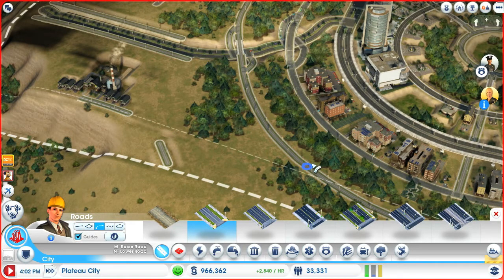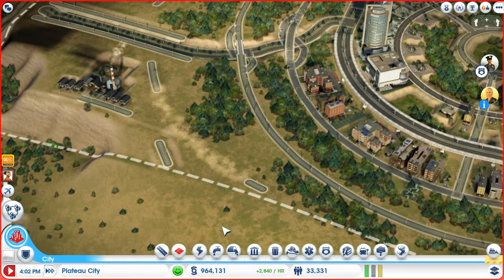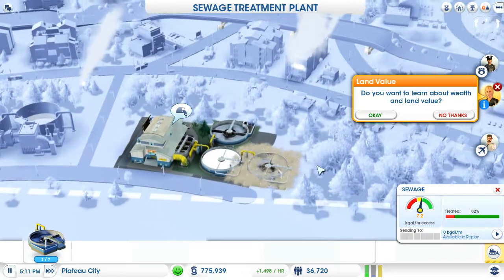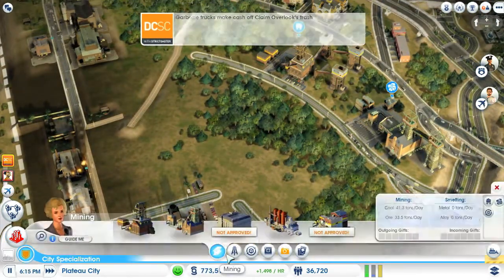SimCity : UDL with Auriga : S1 EP3 : airport construction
Hi an welcome to Plateau City. This city is my contribution to the community project "Urban Design Lodge" or UDL. This is a multiyplayer region for players arround the world, to create unique cities. There are also a couple of other youtubers hanging around in this region. So you are able to follow the development of this region from many different angles.

The airport construction is started, now we need to organize the recourses. Also the great works of the others made progress.

hashtagJoeLove
mfkiamy
Roze
Tamohan
TheChizzaberry81